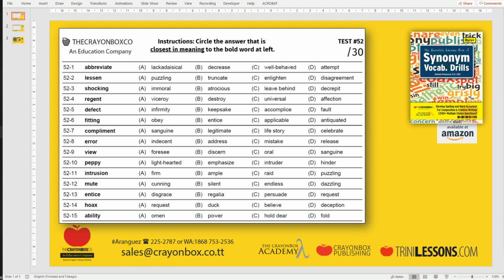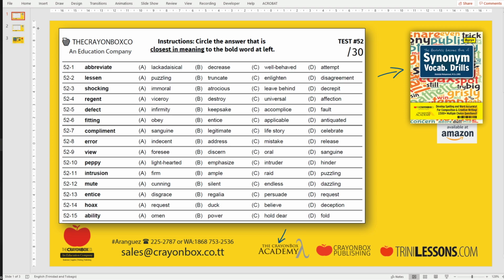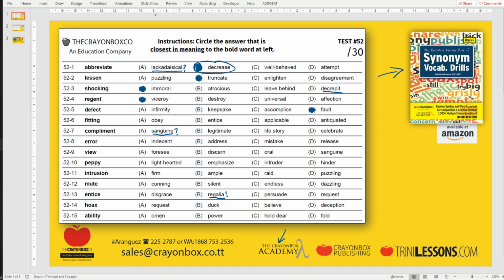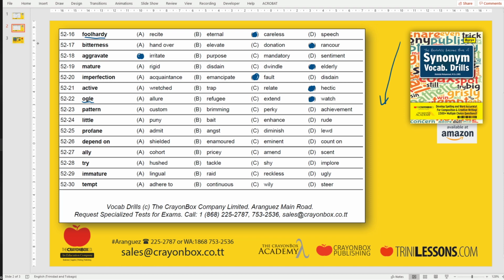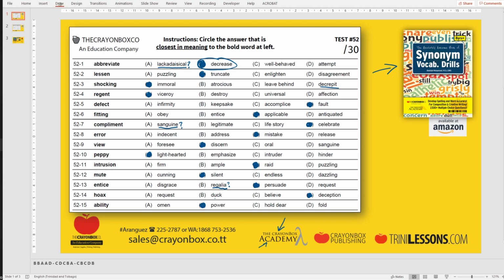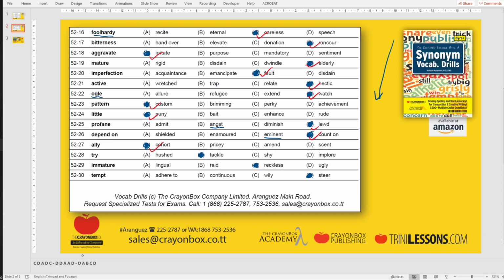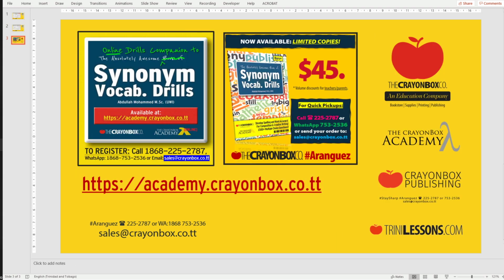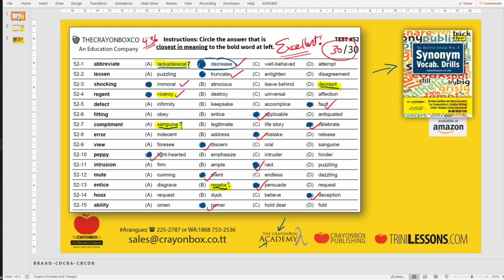A look at our book: The Absolutely Awesome Book of Synonym Vocab. Drills (available on Amazon.com)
or at our CrayonBox Aranguez Branch, TrinidadAndTobago.